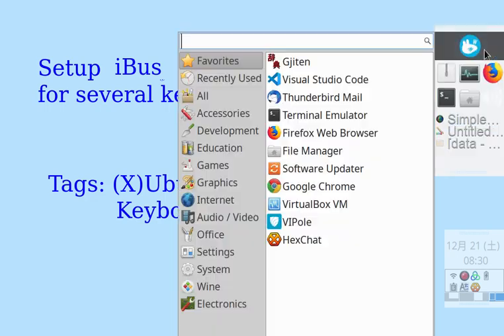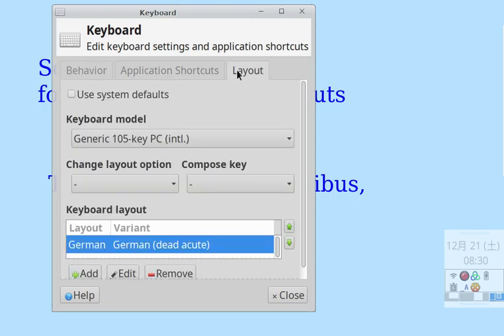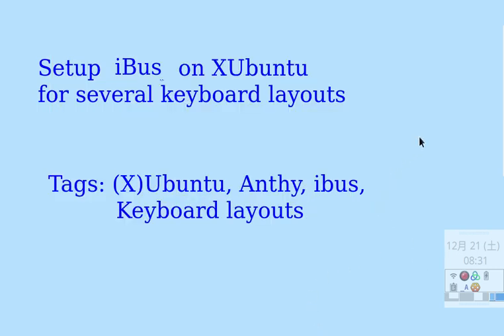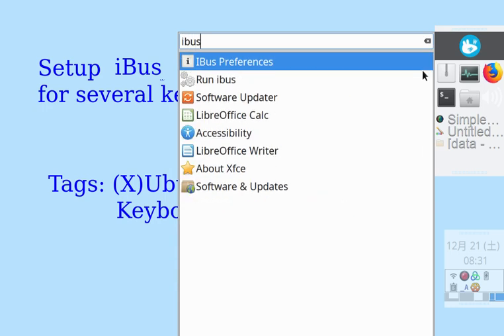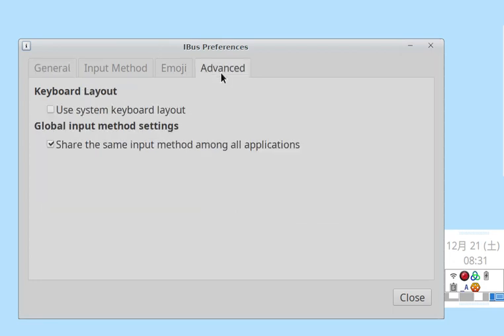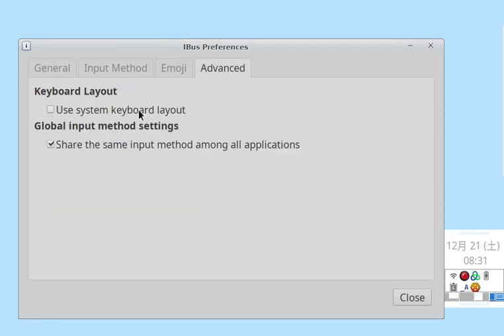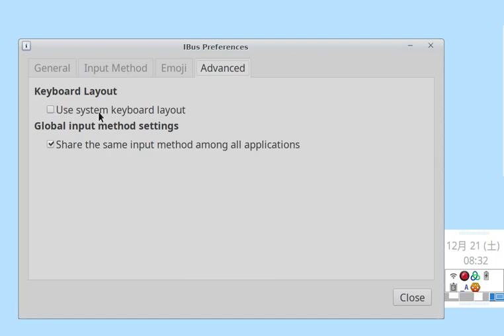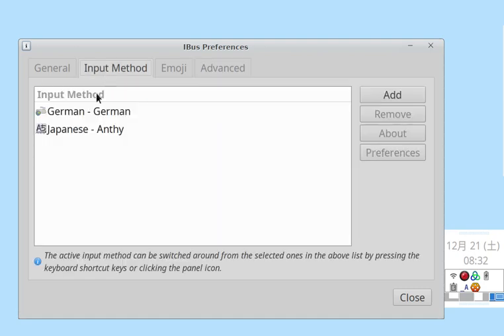XUbuntu: iBus: Use two Input methods with different keyboard layouts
1) Open menu → type "keyboard" → open keyboard settings → Tab "Layout" → uncheck "Use system defaults"

2) Open menu → type "ibus" → open "IBus preferences" → Tab "Advanced" → uncheck "Use system keyboard layout"

Should work now.

Video erstellt mit SimpleScreenRecorder